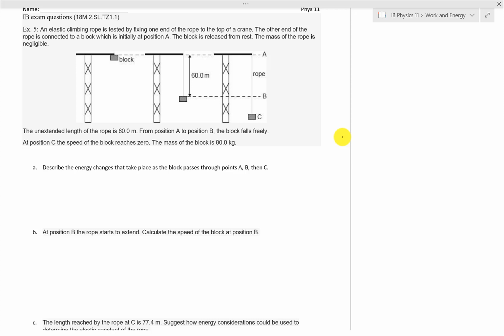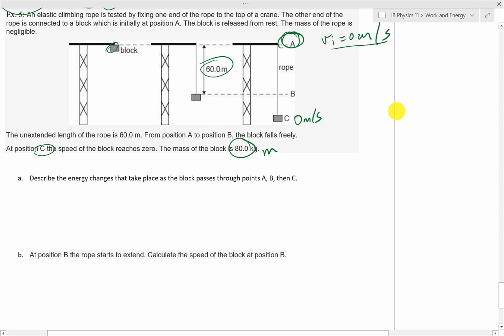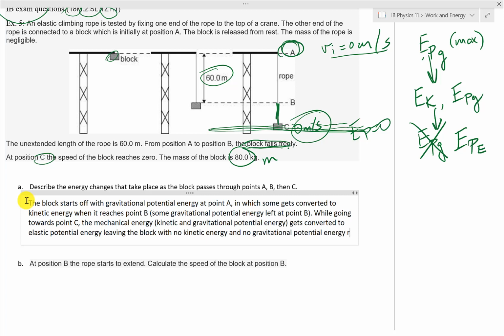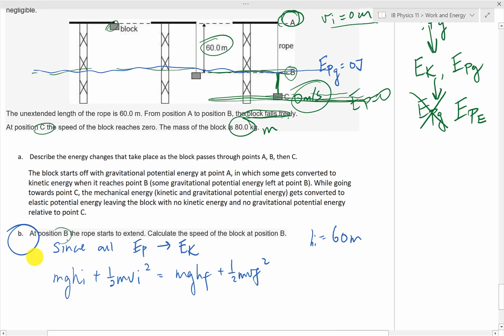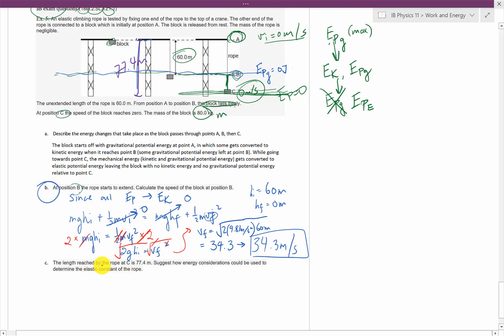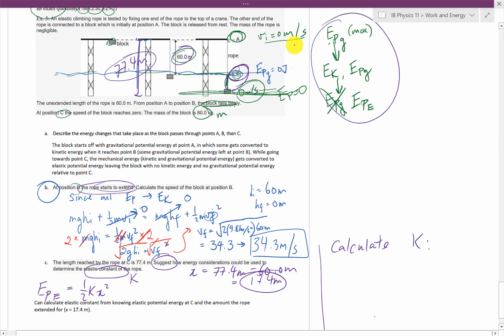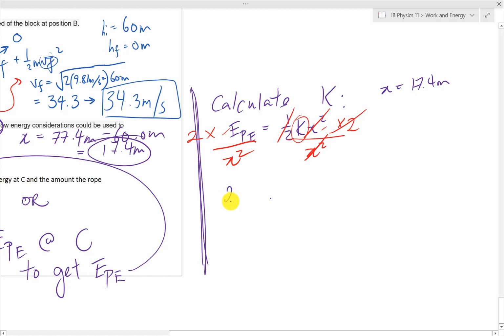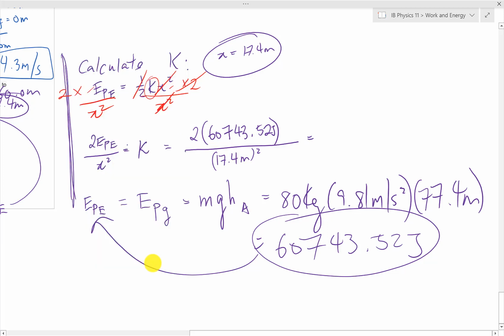Conservation of Energy part 4